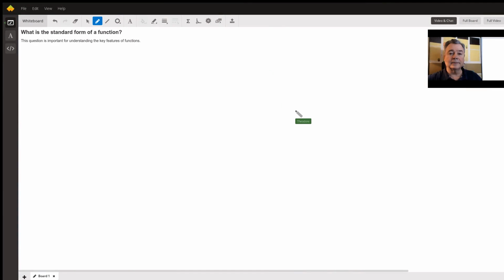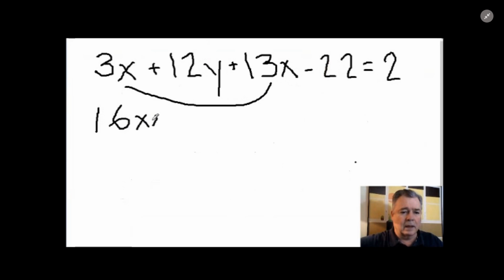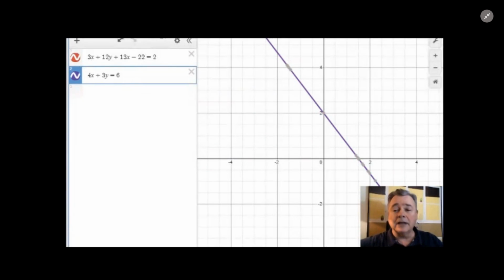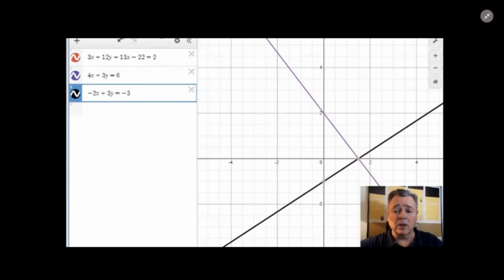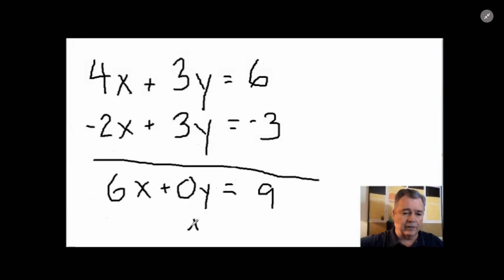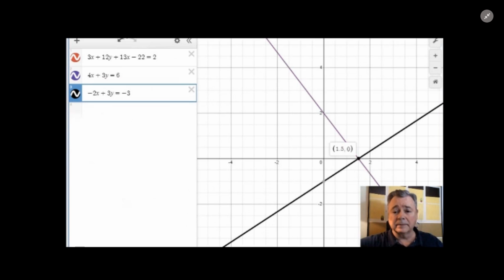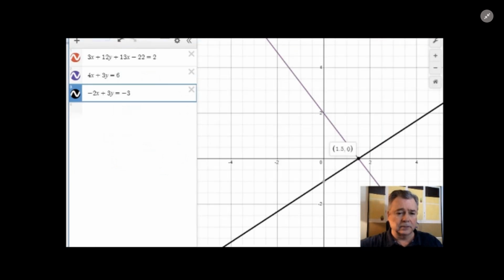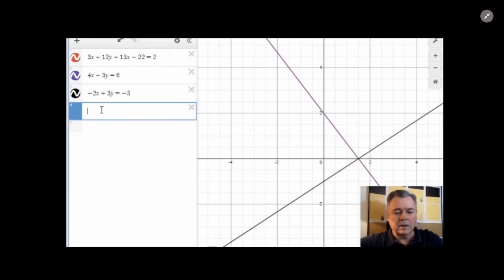Using the right forms of functions to solve different problems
Question: What is the standard form of a function?
This question is important for understanding the key features of functions.

Answered By:

Theodore O.
A master of visualizing Mathematical and Grammatical Relationships

Written Explanation:

The standard form of a function depends on what type of function it is. For example, the standard form of a linear function is Ax + By = C and the standard form of a quadratic function is Ax squared plus Bx plus C equals 0. In both functions the letters A and B refer to coefficients and C is a constant.Consider the function 3x + 12y + 13x - 22 = 2. Top put it in standard form. we first need to combine the like terms. 3x can be combined with 13x and the two constants can also be combined. The result is 16x + 12y = 24. But that's still not it's standard form because the numbers can all be divided by 4. After factoring out 4 from each term, we get 4x + 3y = 6We can see on a graphing calculator that changing the form of the function does not change its graph. However, the standard form gives us information about key features of the function that the first equation does not. For example,If we divide the constant 6 by the y coefficient of 3, that gives us 2, which is the y intercept. Dividing 6 by the x coefficient of 4 gives us 3/2 three halves or 1.5, which is the x intercept. The standard form is also useful for solving systems of linear equations. Consider the function -2x + 3y = -3. If we want to determine where these two lines intersect, we   use either the substitution or the elimination method. Because the coefficients of the y variables are both 3, subtracting one equation from the other is the simplest way to eliminate one of the variables.6x + 0y = 9x = 9/6 = 3/2 = 1.5We see that the x coordinate will equal 1.5. In the next step we replace x with 1.5 in either equation and the result will be y equals 0. The intersection of the two lines is the point (1.5, 0). It's the x intercept of both functions.In order to solve other types of linear function problems, you need to know two other forms: the slope intercept form and the point slope form. We often convert a linear function in the standard form to the slope intercept form to determine the function's slope. We...